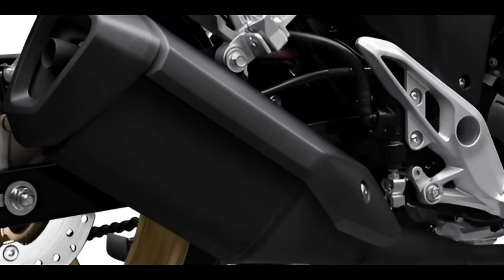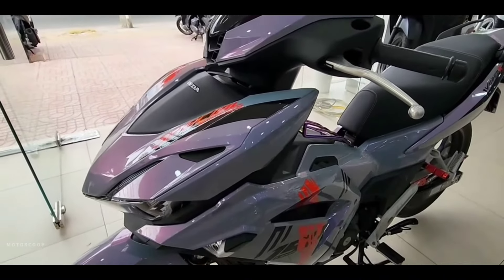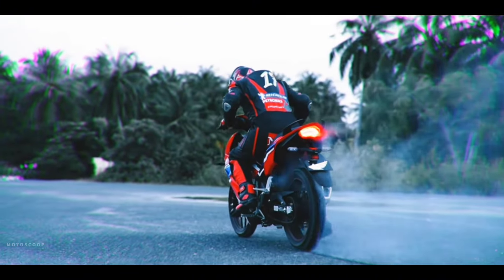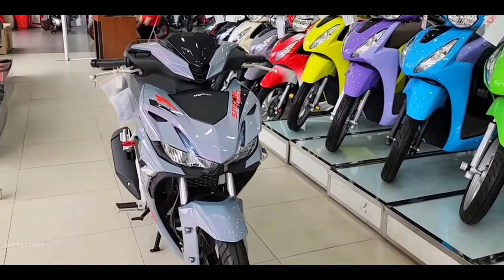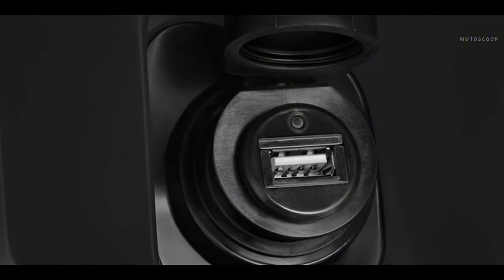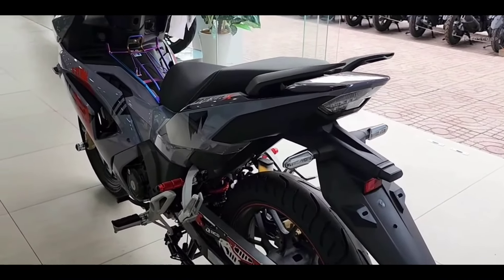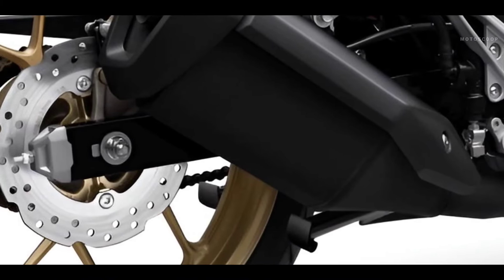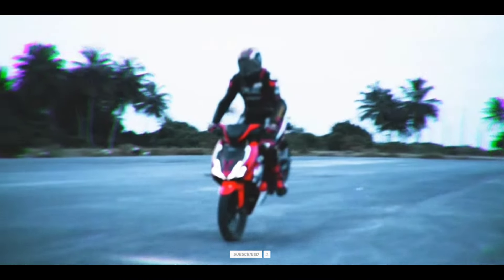2024 NEW BEST HYPER UNDERBONE HONDA WINNER X ABS SPECIAL COLOR UPDATE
2024 NEW BEST HYPER UNDERBONE HONDA WINNER X ABS SPECIAL COLOR UPDATE